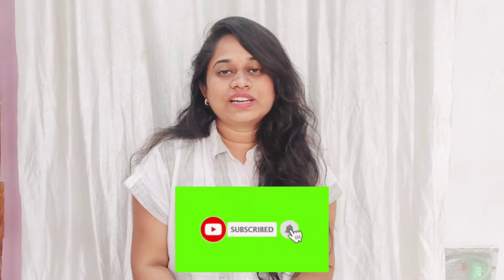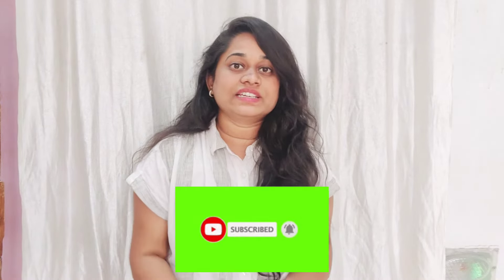Skin shine Cream In Telugu Uses SideEffects How To Apply Precautions etc